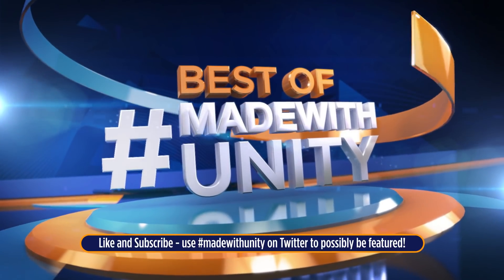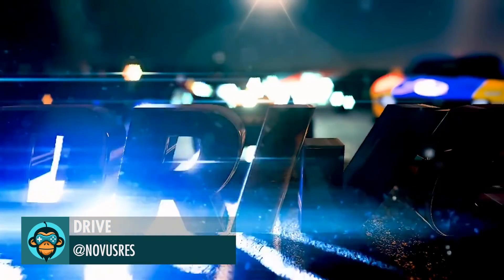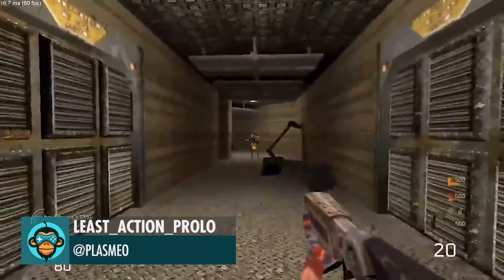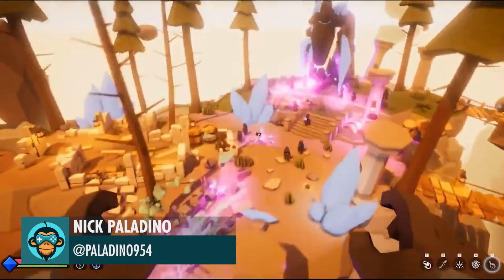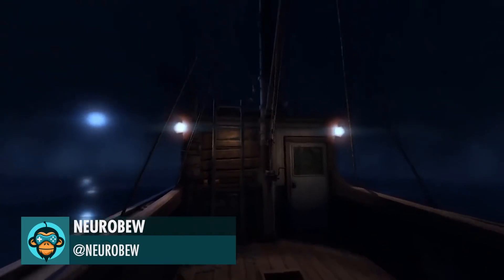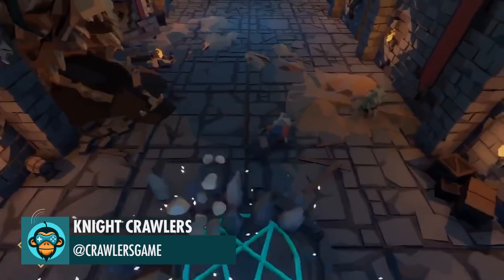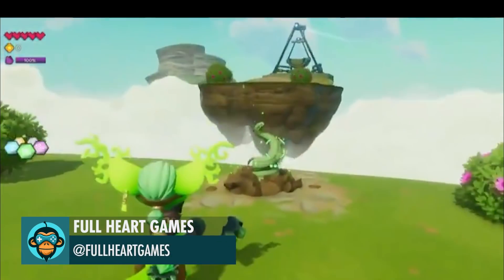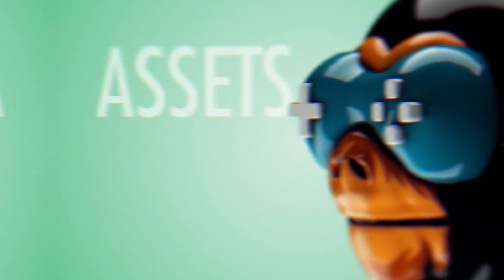BEST OF MADE WITH UNITY #133 - Week of June 17, 2021